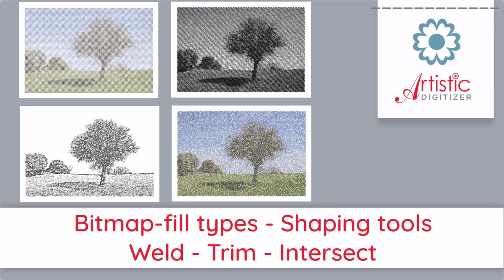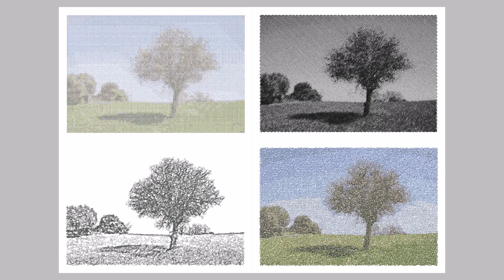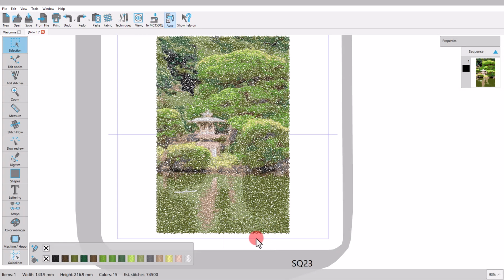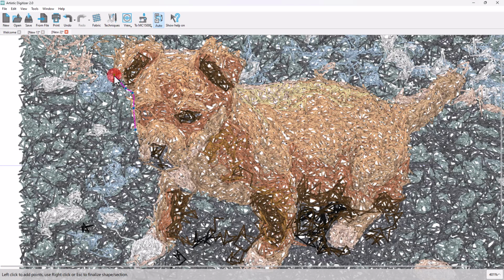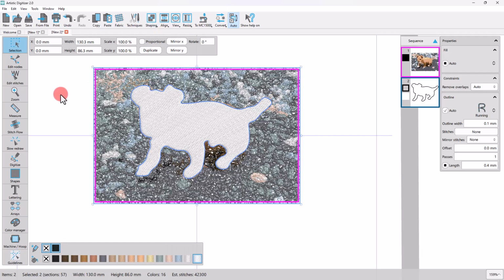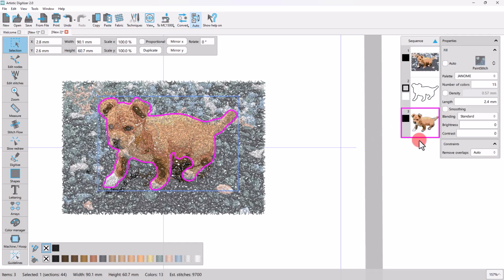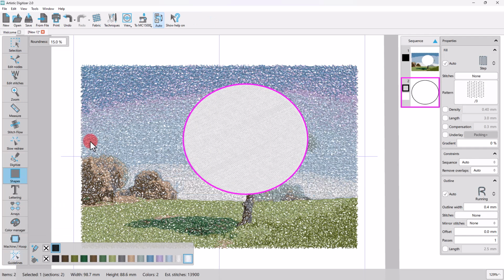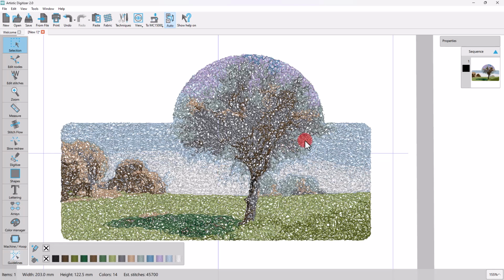Bitmap fills shapping tools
In this video we will show you how to use the shaping tools for images with any bitmap fill-type, Cross-stitch, Photo-stitch, PaintStitch, Sketch.